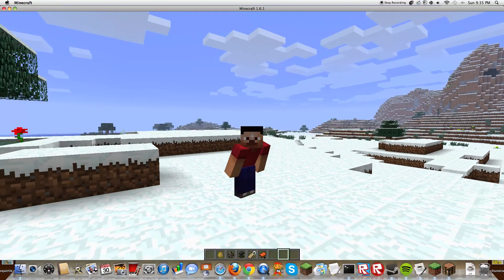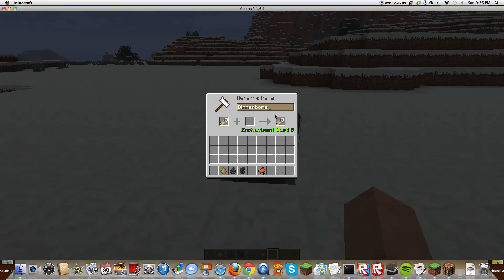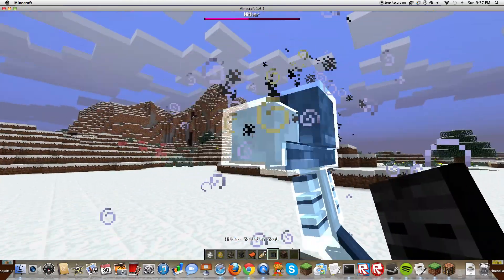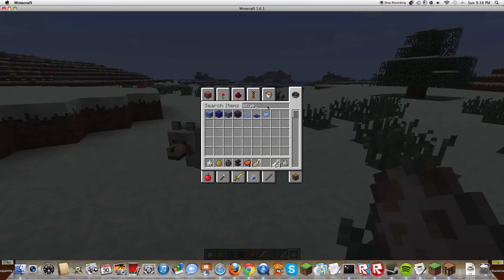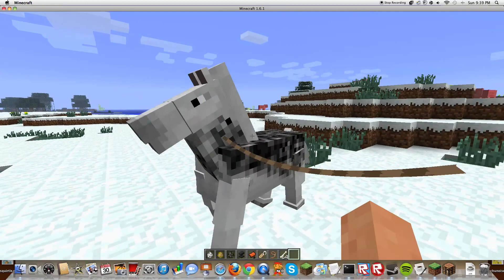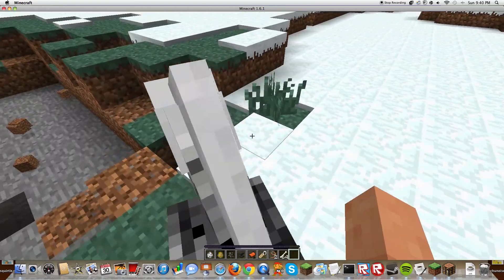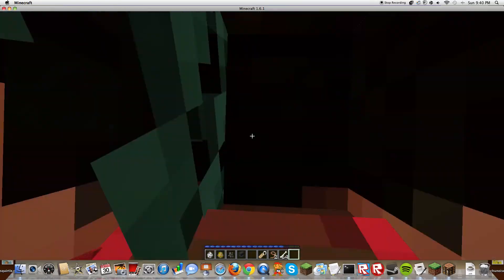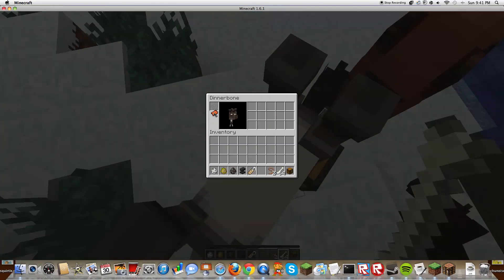The Derpy Dinnerbone Easter Egg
A cool easter egg in 1.6!